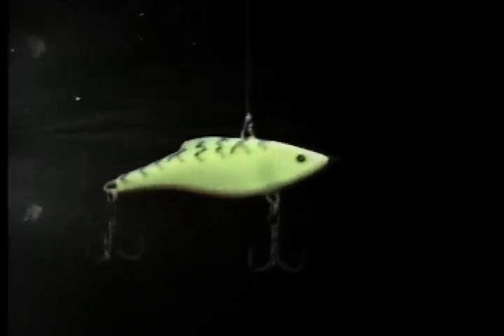Secret Strategies: Rattling Rap & Soft Plastic Minnows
When you're trying to locate bass over a wide area that are just below the surface a Rapala rattling rap can work very well because it makes a lot of noise and vibrations and can literally be ripped through weeds. Plastic soft baits that look like a minnows have also become very popular in the last decade when fishing clear shallow water. These lures are ideal because the sink very slow and they look like a tantalizing crippled minnow action. As you can see here they can be fished just above the weeds or even in thick cover with the Texas rig hook.

for Csf Secret Strategies SS3V2 Tip 6